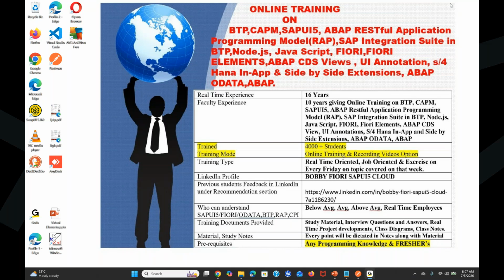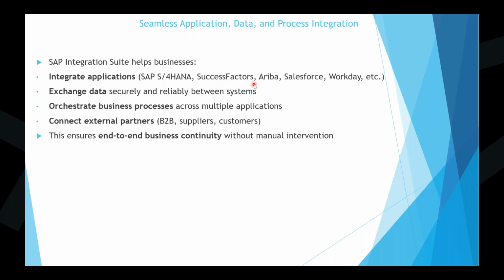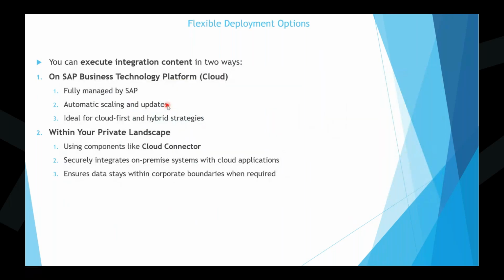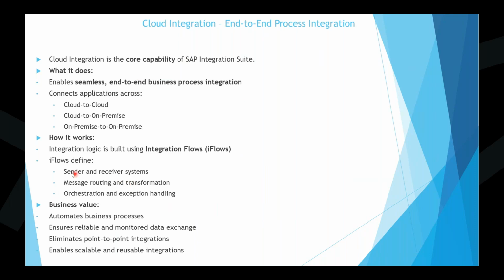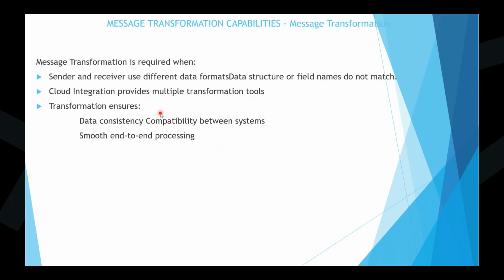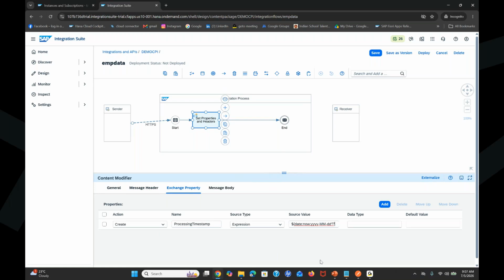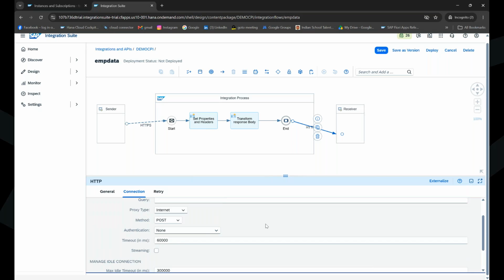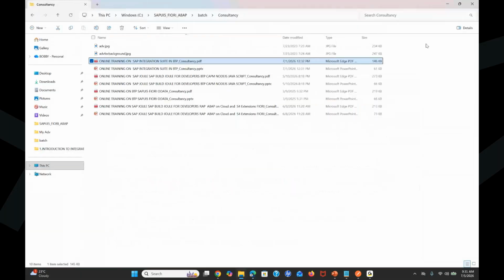ONLINE DEMO ON SAP INTEGRATION SUITE IN SAP BTP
ONLINE TRAINING ON SAP JOULE,SAP BUILD,JOULE FOR DEVELOPERS,INTEGRATION SUITE IN BTP,BTP,CAPM,SAPUI5,ABAP RESTfull Application Programming Model(RAP) on BTP and On-Premise,Node.js,Java Script,Fiori,FIORI Elements,ABAP CDS Views,UI Annotations,ABAP on Cloud,S/4 Hana In-App Extensions and Side by Side Extensions,ODATA,ABAP.

Feedback of My Training in LinkedIn(Copy Paste the url in Browser -Scroll bit down and you can find the Recommendations Section)

Enrollement(Copy Paste the url in Browser).